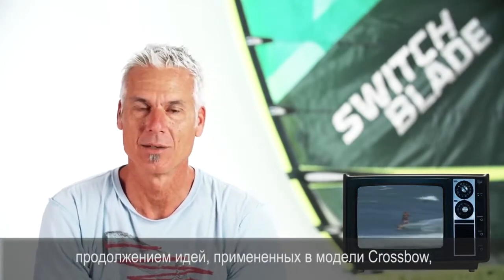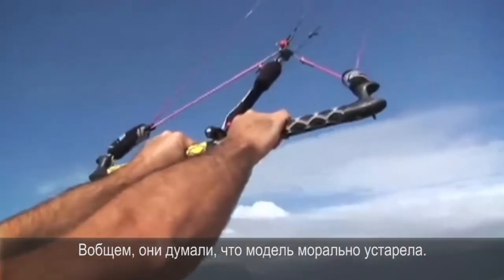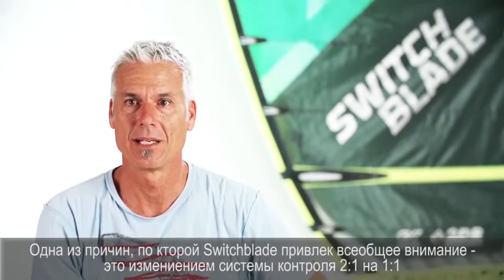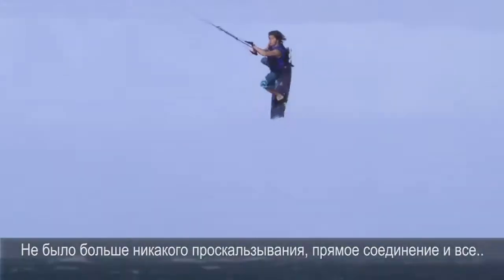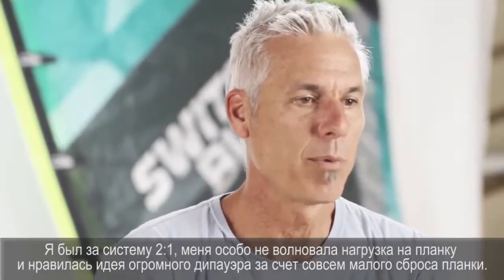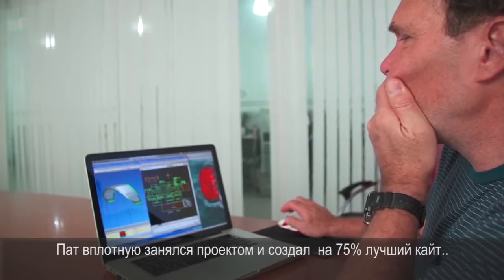10 years of Switchblades